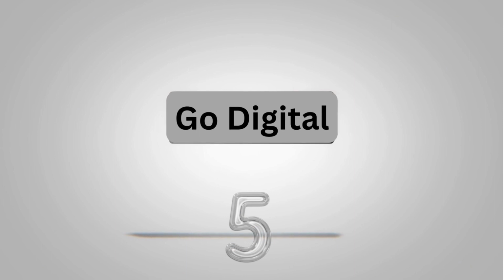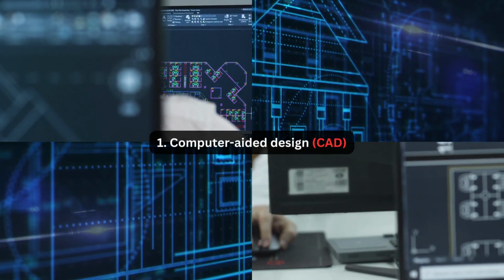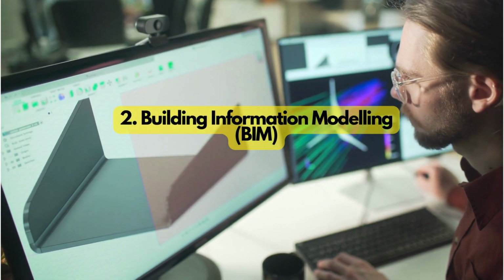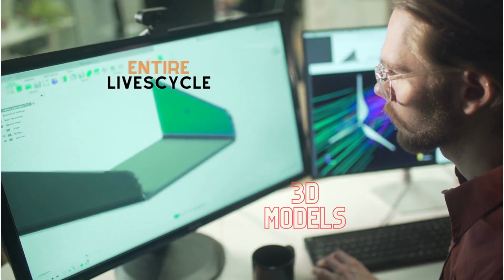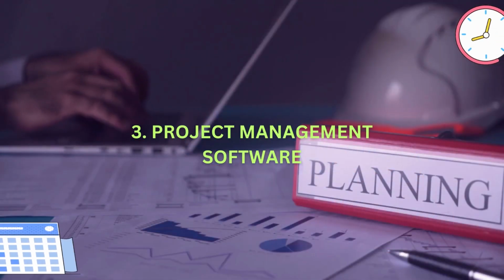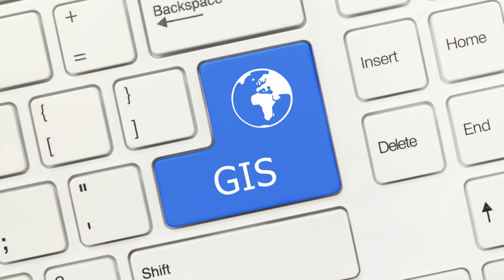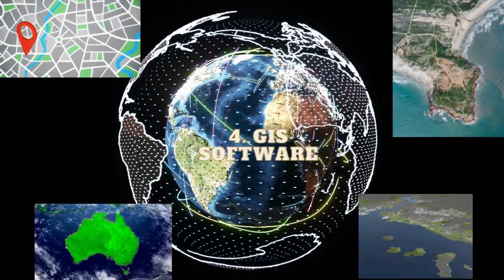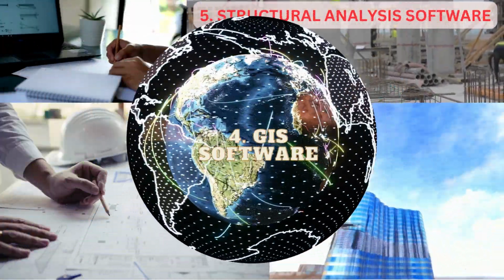5 software for civil engineering - Go Digital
Welcome message and introduction to 5 software that can transform civil engineers to become digital!
00:00 Introduction
01:33  Computer Aided Design CAD
01:53 Building Information Modelling BIM
02:16 Project Management Software
02:36 Geographic Information Systems GIS
02:57 Structural Analysis Software